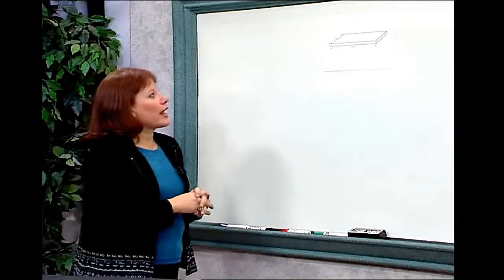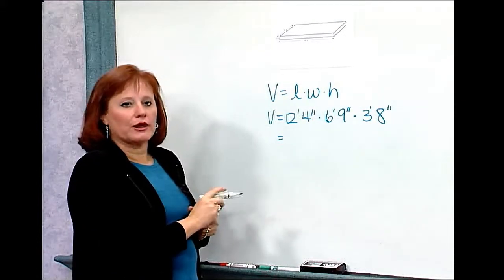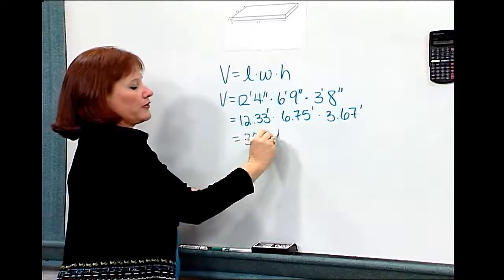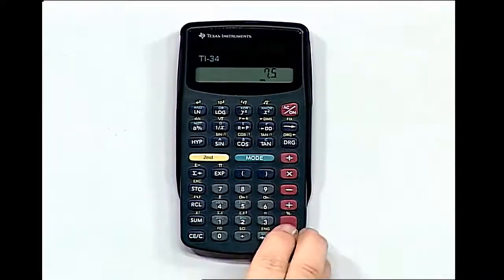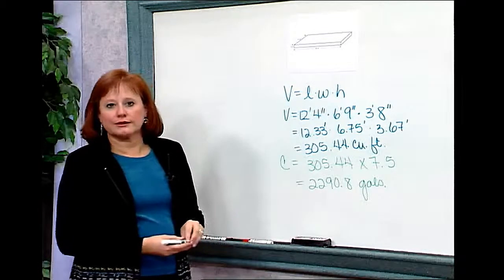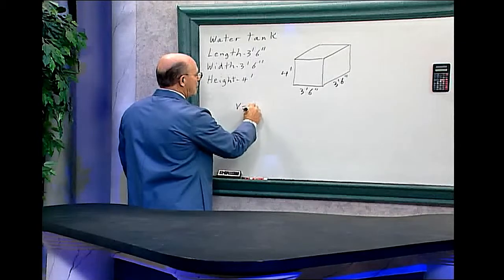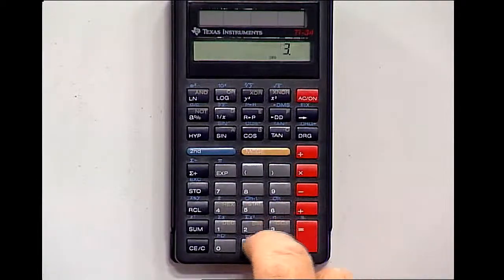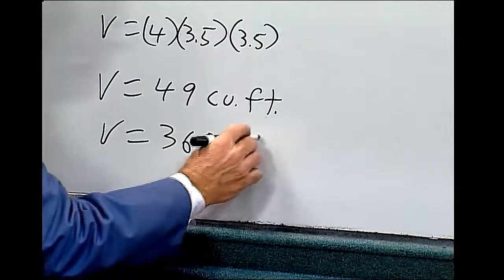Geometry-Conversion Problems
Number Success Geometry Book 11, Page 67.